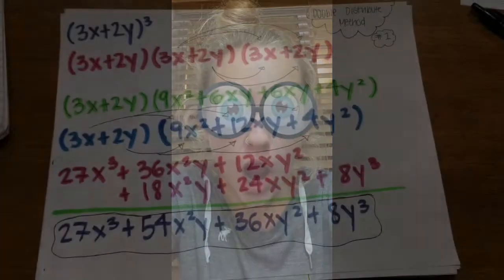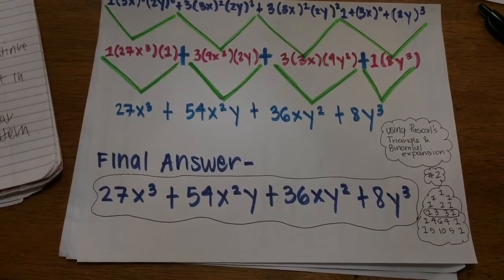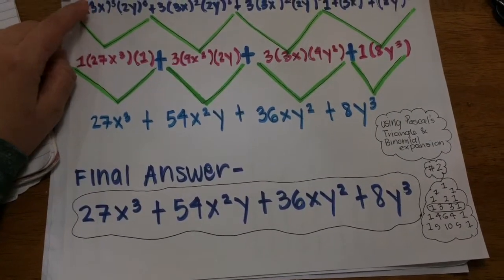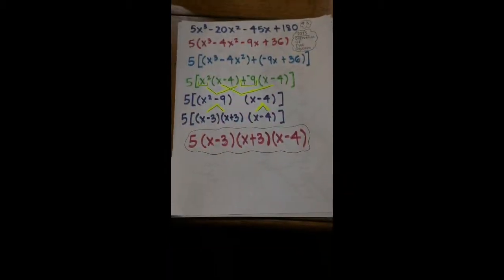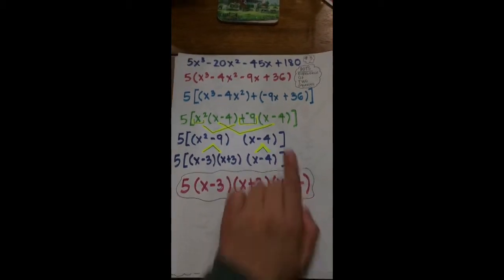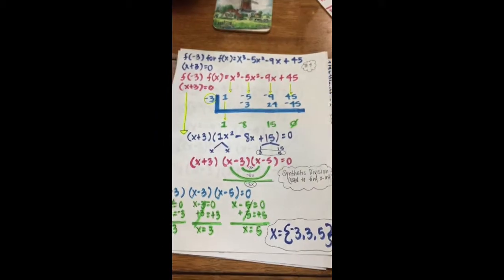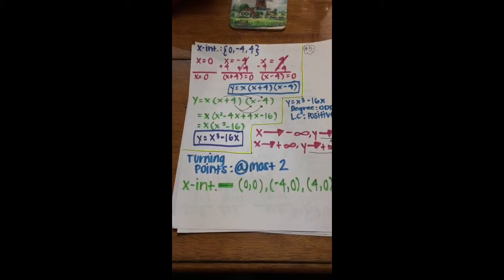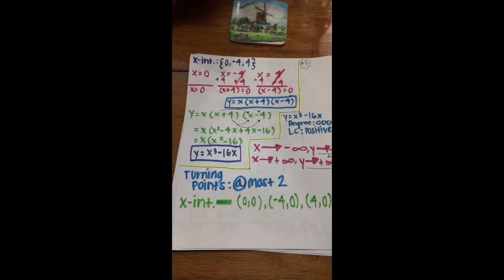My Unit 4 Video !